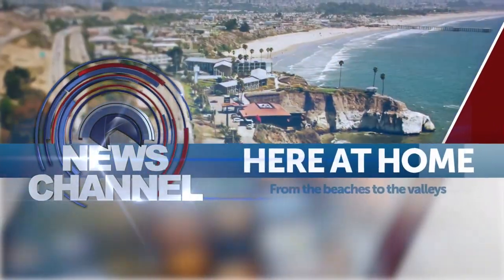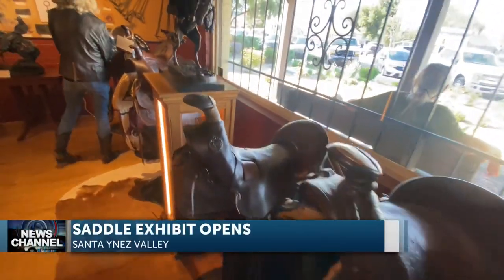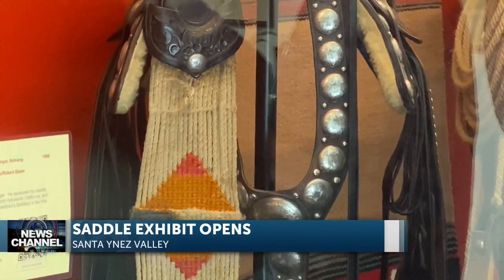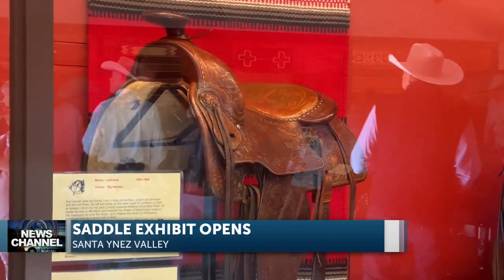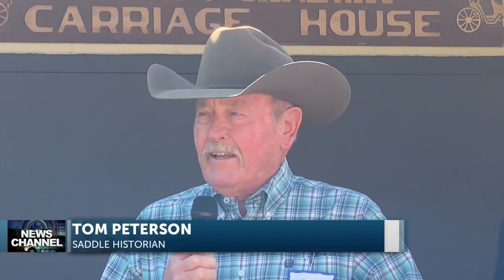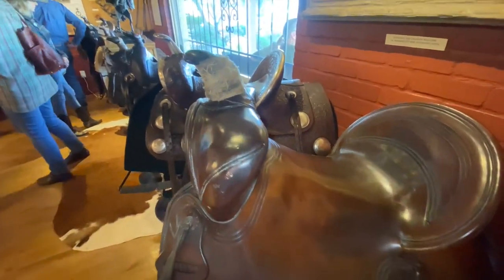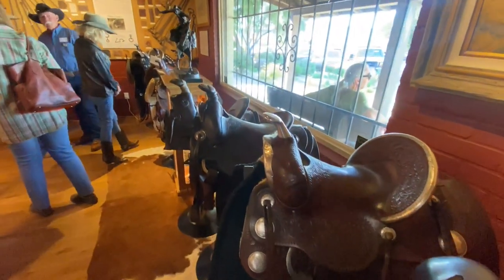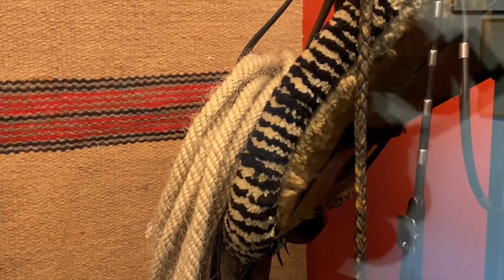Saddle exhibit part of the Santa Ynez Historical Museum reopening